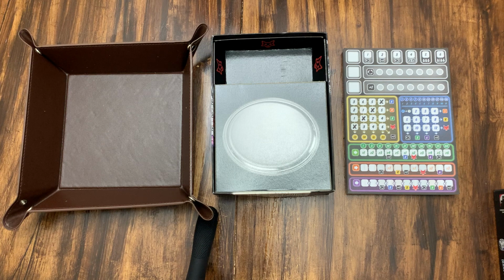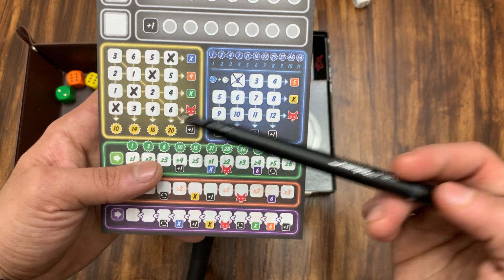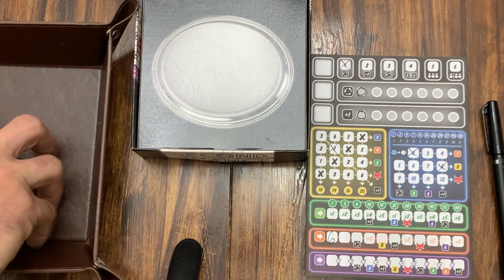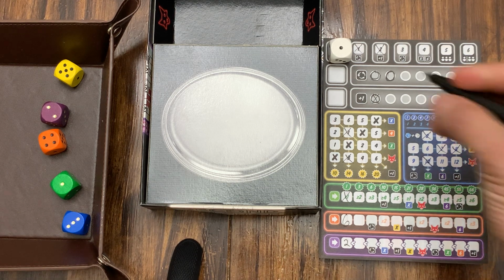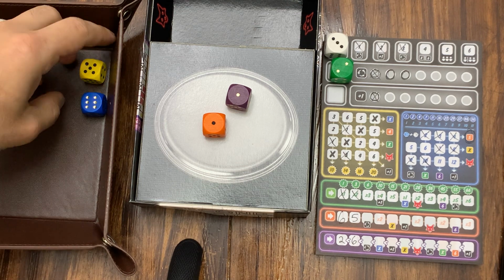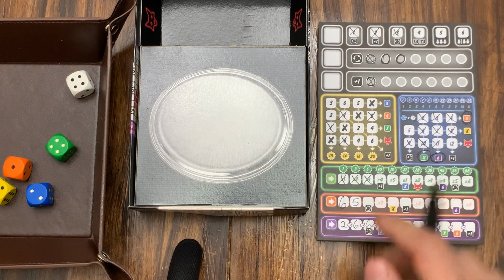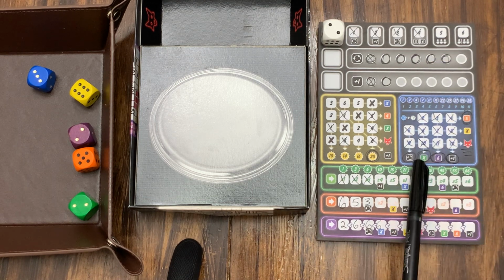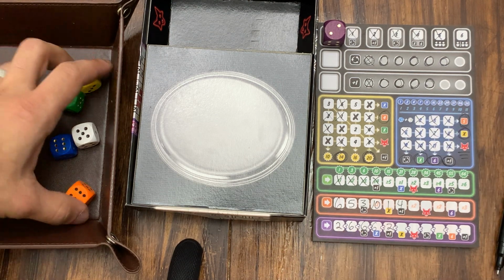That’s pretty Clever playthrough